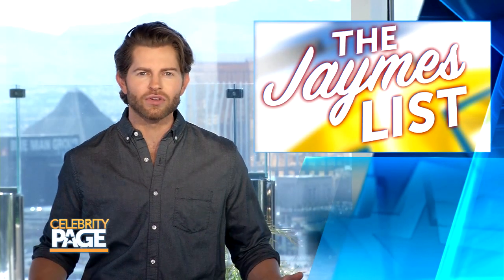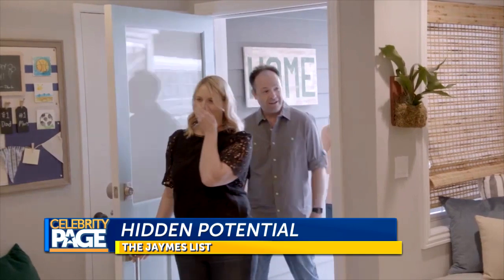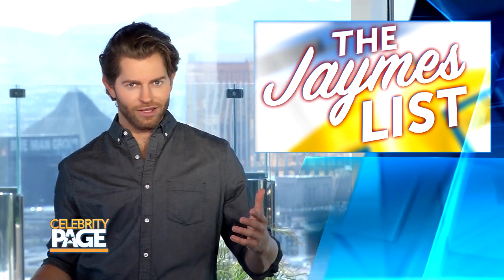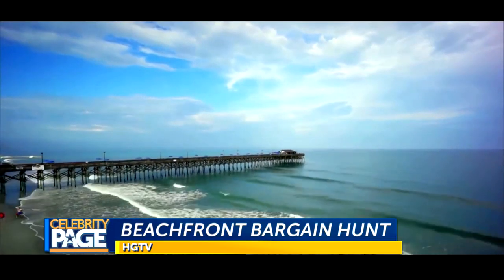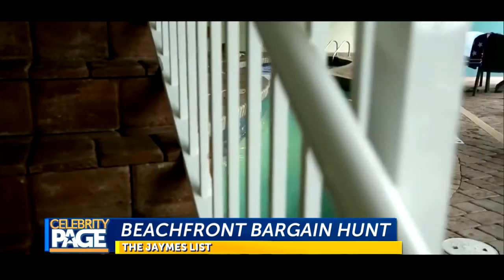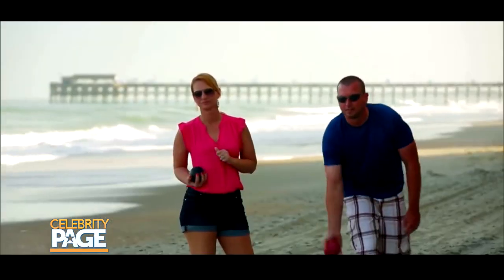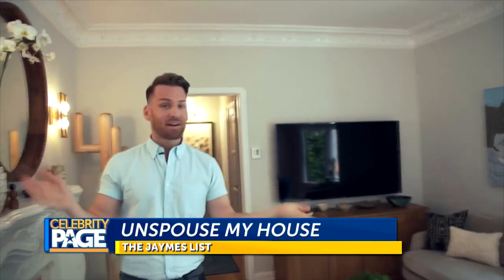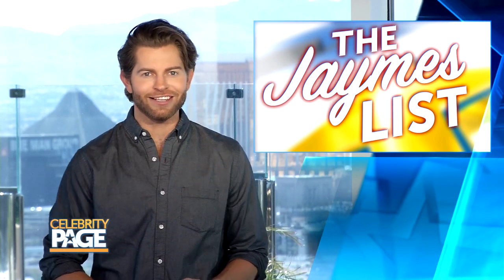Our Must-See Home Makeover Shows! | Celebrity Page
Jaymes chats about his favorite home makeover shows on HGTV. HiddenPotential with JasmineRoth transforms cookie-cutter houses into elaborate custom homes, BeachfrontBargainHunt focuses on hunting for an affordable paradise, and UnspouseMyHouse aims to declutter homes from a previous lover! Be sure to check these shows out on HGTV all summer long.